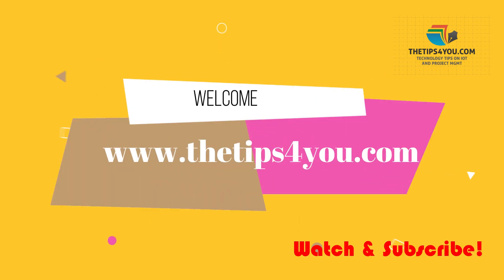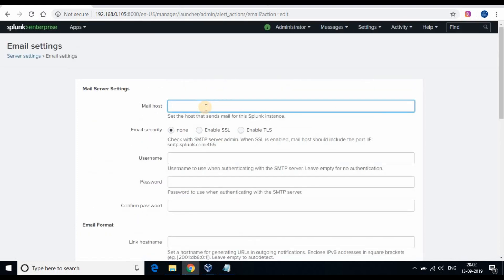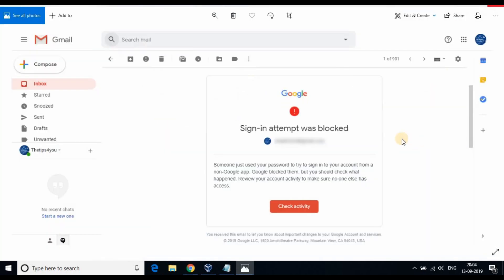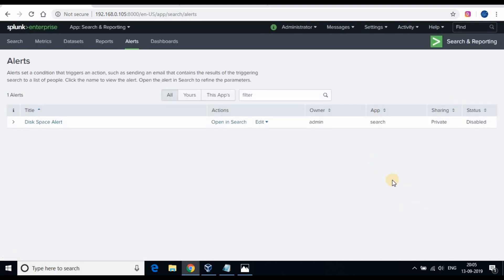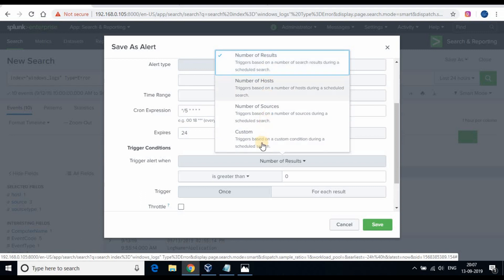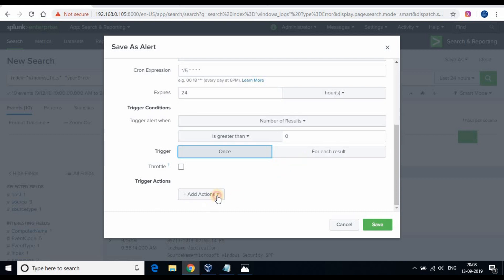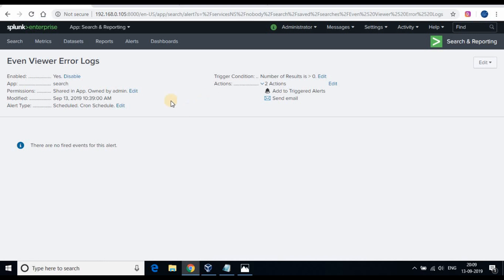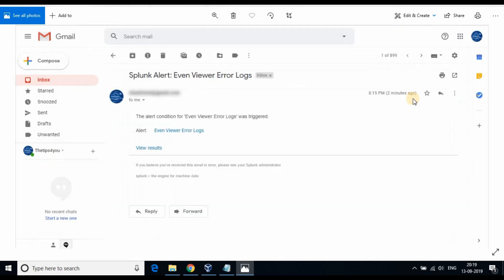Splunk Alert Tutorial | Splunk Email Alert Creation and Configuration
This tutorial is on Splunk alert creation and configuration using gmail smtp server. Follow the video for step by step instructions.

Below are the details for configuration and Cron Job which will be used in this tutorial.

Gmail Alert Configuration

Mail host = smtp.gmail.com:587 Email security = TLS
Username = YOUR_GMAIL_ADDRESS
Password = YOUR_GMAIL_PASSWORD

Cron Job

*/5 * * * *       Every 5 minutes.
*/30 * * * *      Every 30 minutes.
0 */12 * * *      Every 12 hours, on the hour.
*/20 * * * 1-5    Every 20 minutes, Monday through Friday.
0 9 1-7 * *       The first 7 days of every month at 9 AM.

Field      Description         Allowed Value
MIN       Minute field       0 to 59
HOUR    Hour field            0 to 23
DOM     Day of Month    1-31
MON     Month field        1-12
DOW     Day Of Week     0-6